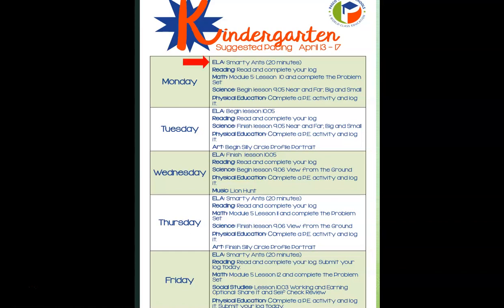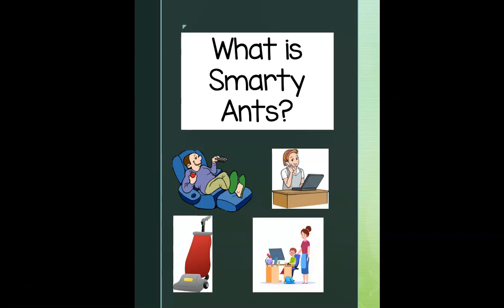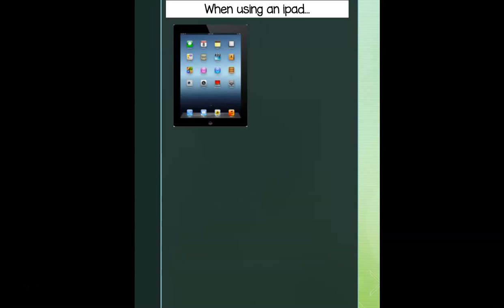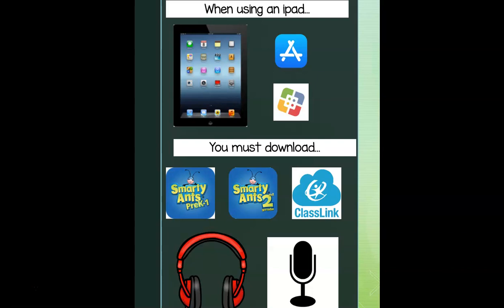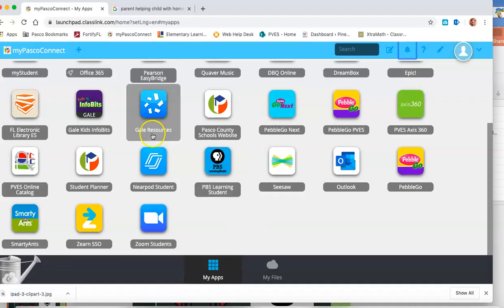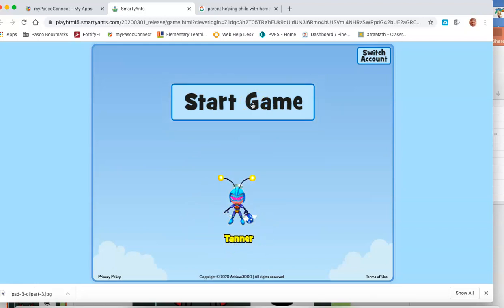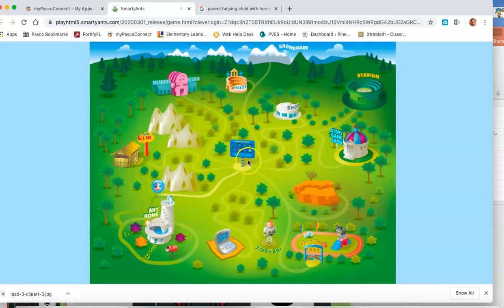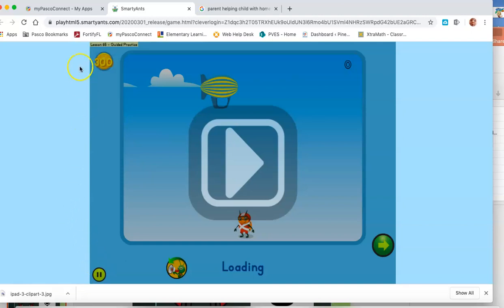What is Smarty Ants